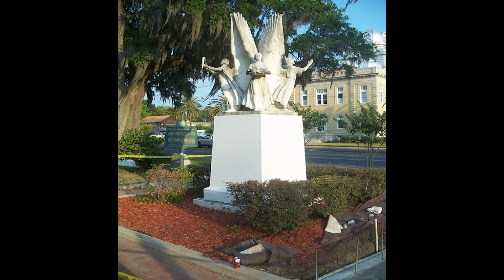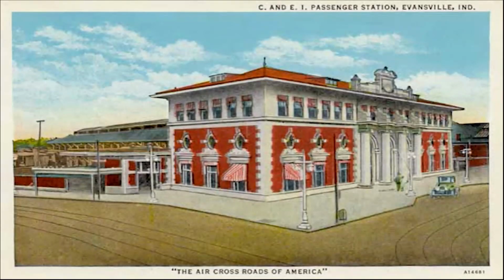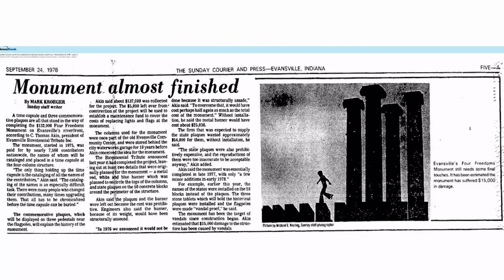Four Freedoms Monument